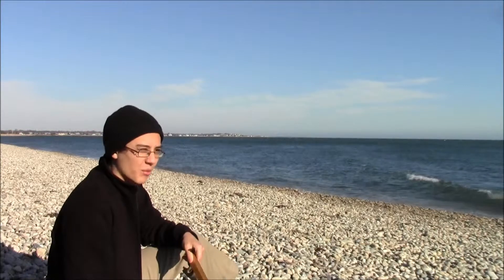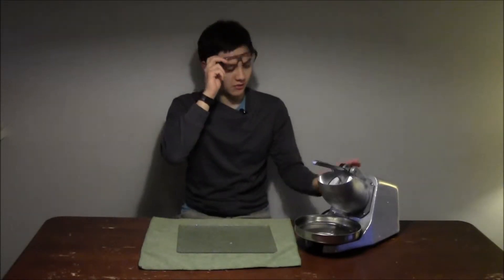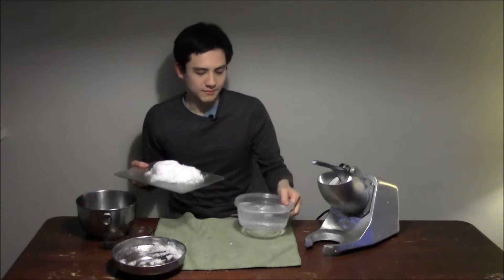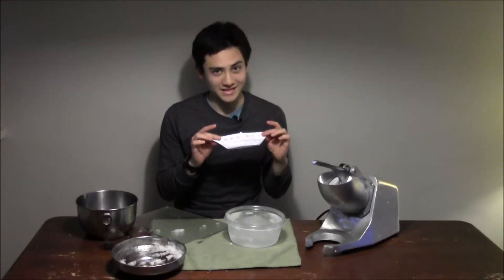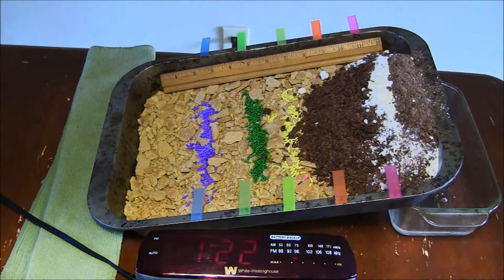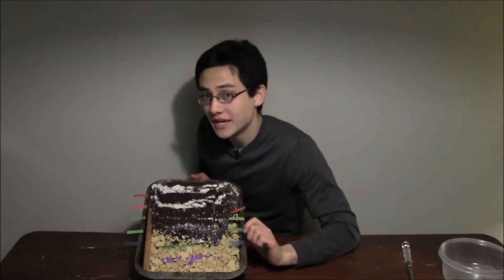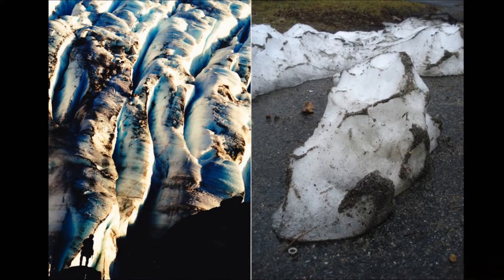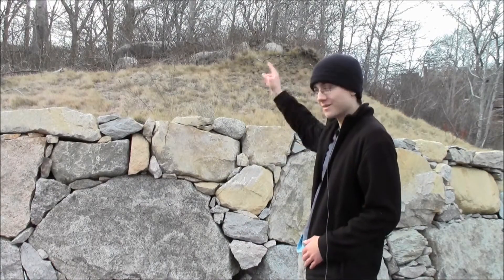Glaciers! (with chocolate)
Part of MIT+k12 educational video project. Explains how glaciers move rocks and other material. Includes simple demonstrations using familiar food products (including chocolate). Suitable for k-12 or general audience.